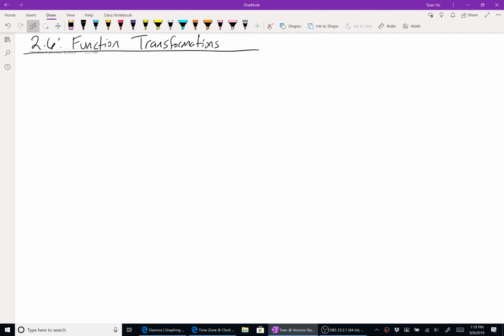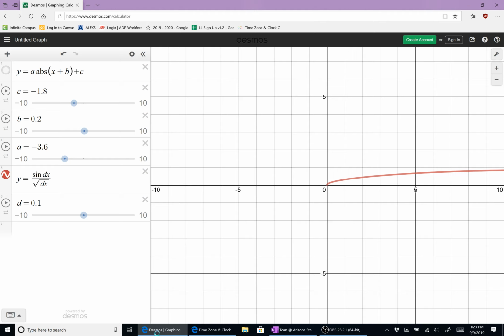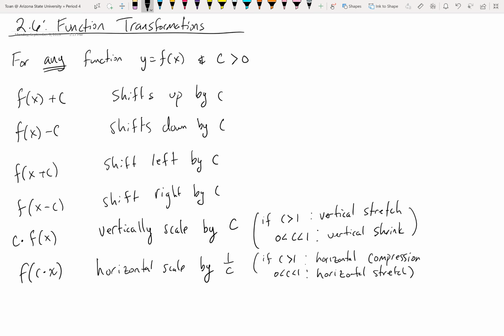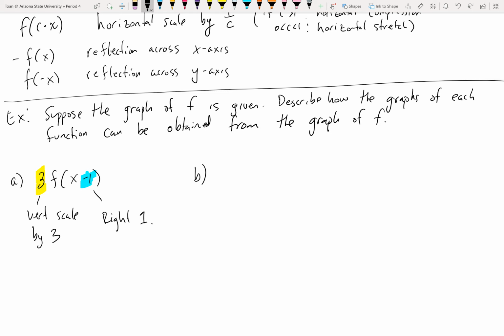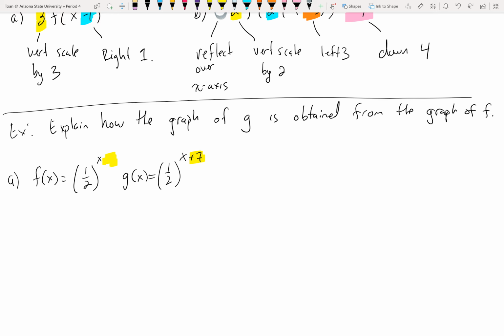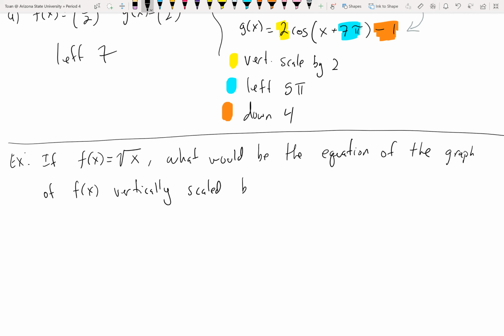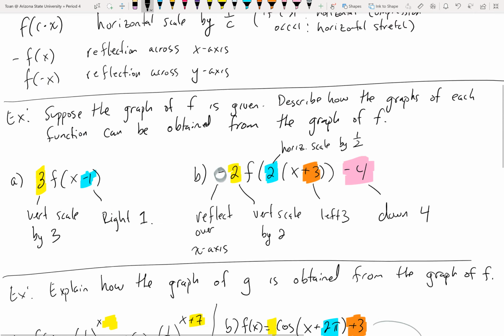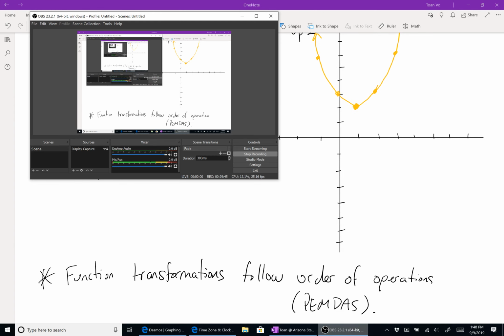2.6 Function Transformations